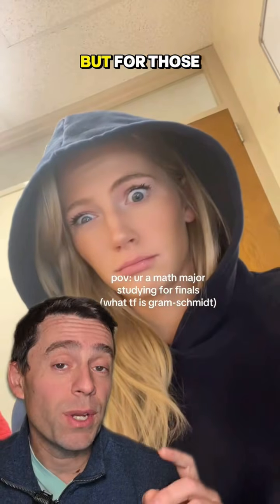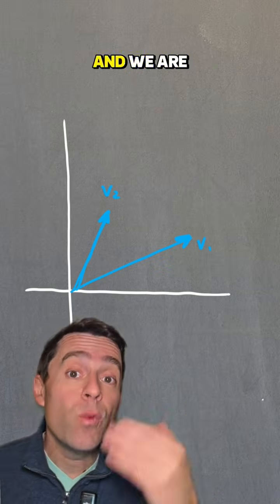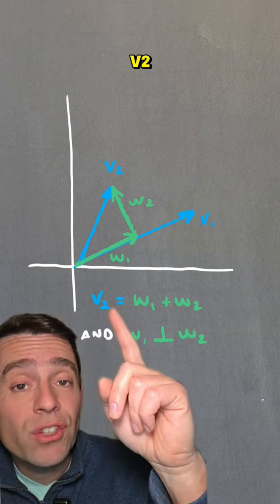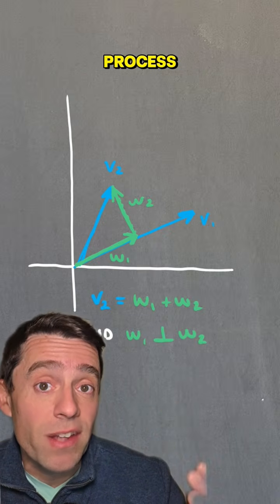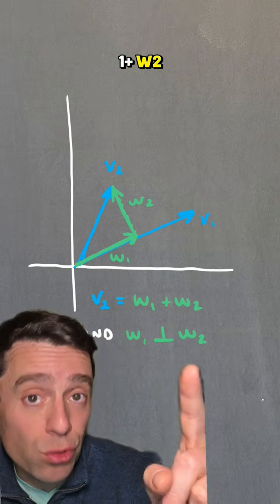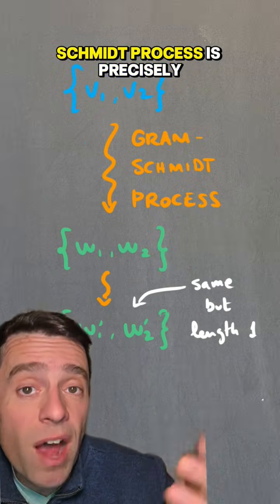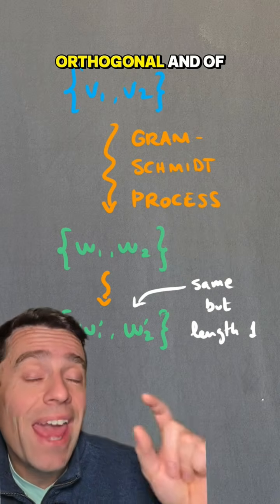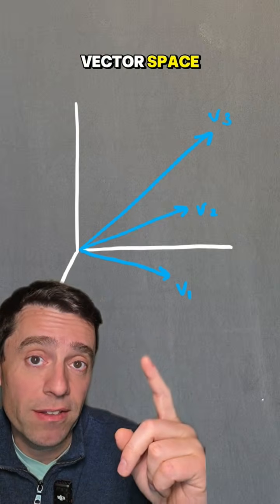What is the Gram-Schmidt process in linear algebra? In this video I explain what it